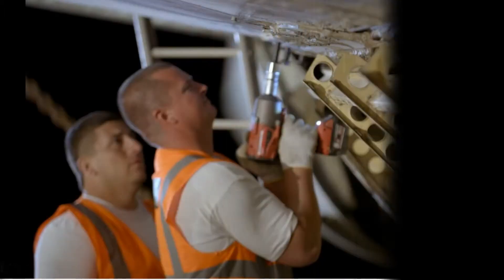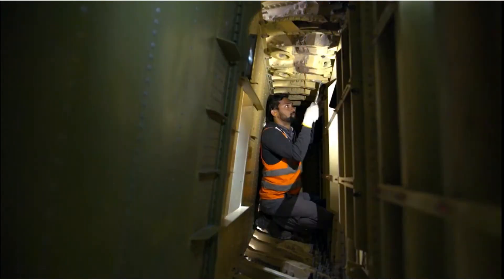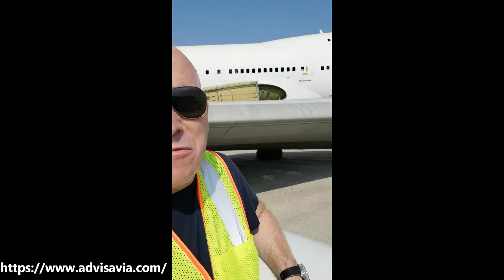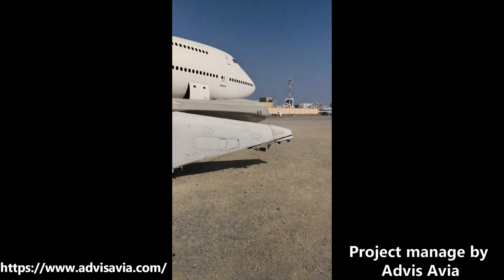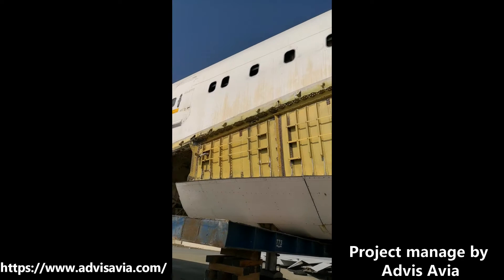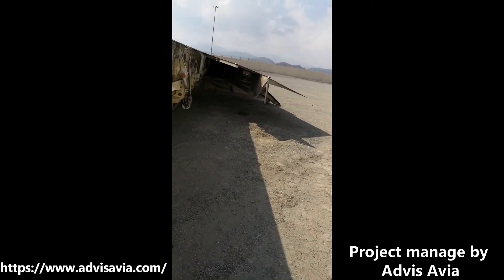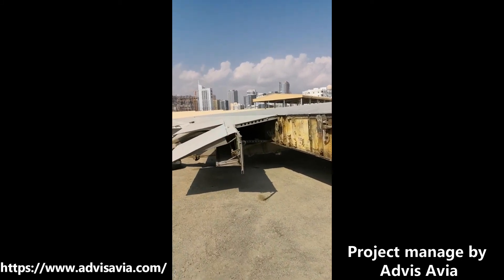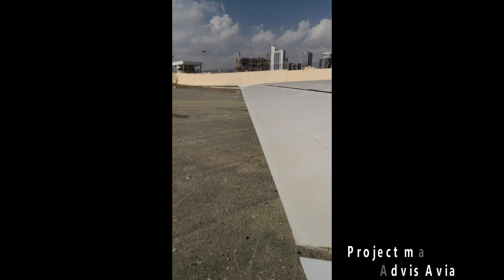HOW TO REMOVE THE WINGS OF A BOEING 747 | ADVIS GROUP - AVIA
A detailed explanation by Advis Avia's managing Director Ralph Eisenschmid, on how to removed the wings of a Boeing 747, and put them back on later. Advis Avia manages the dismantling process, making sure its environment friendly, it's trasportation from Fujairah International Airport by barge, putting back on the wings, delivering it to the park and the sinking  of this Jumbo Jet prepping it for it's final destination.
This decommissioned aircraft will be the center piece of the Largest underwater theme park  for scuba divers in the kingdom of Bahrain

Next video is about